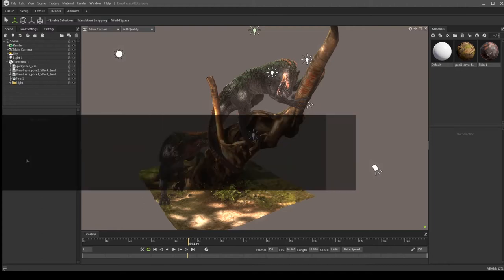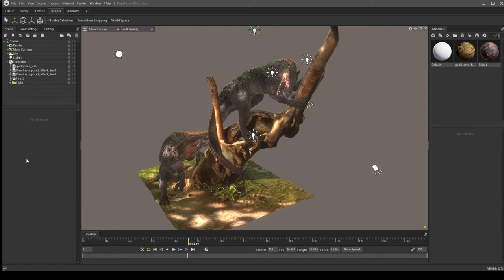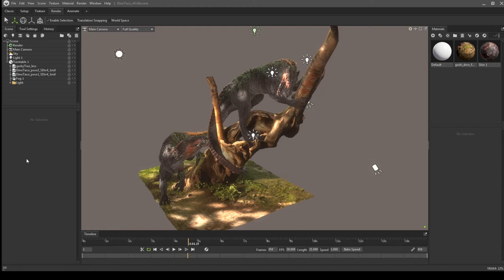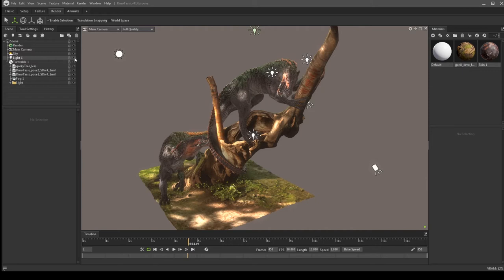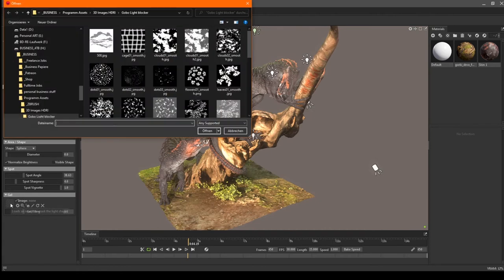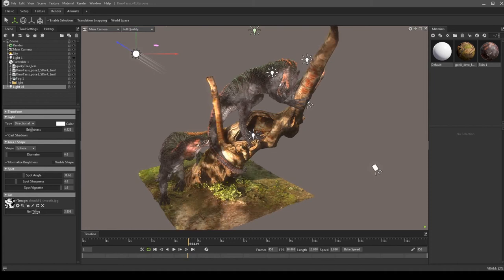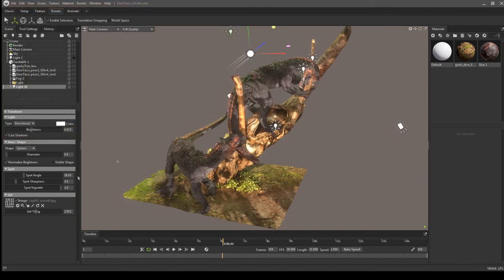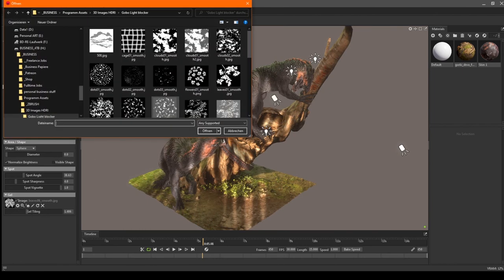Marmoset Toolbag☆ Using Gobo Images for Light sources / #20